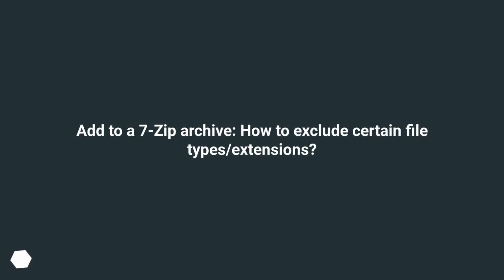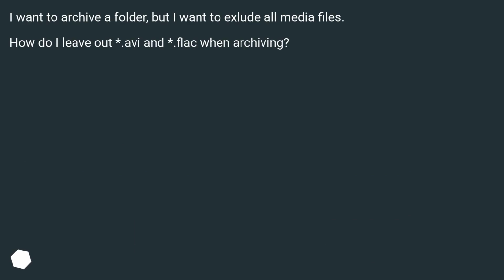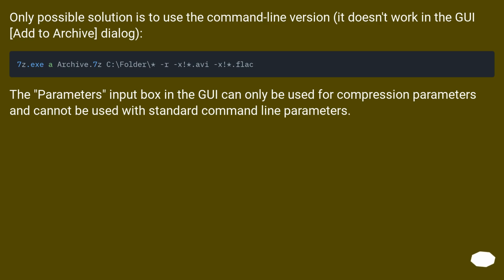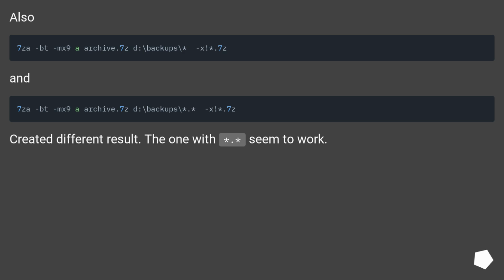Add to a 7-Zip archive: How to exclude certain file types/extensions?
Chapters
00:00 Question
00:25 Accepted answer (Score 70)
00:53 Answer 2 (Score 1)
01:16 Thank you